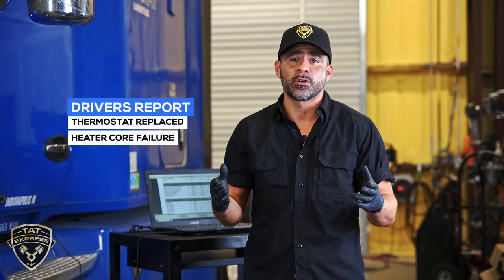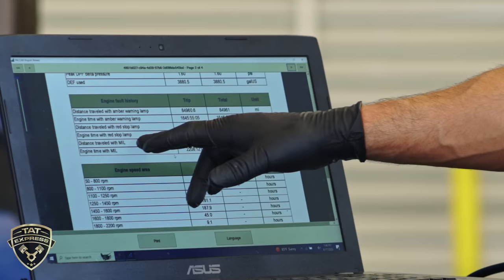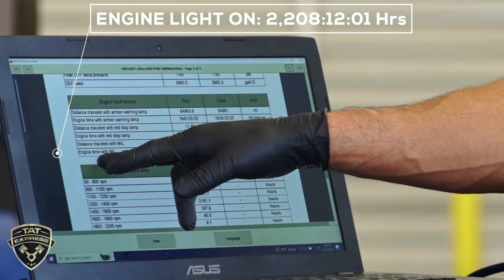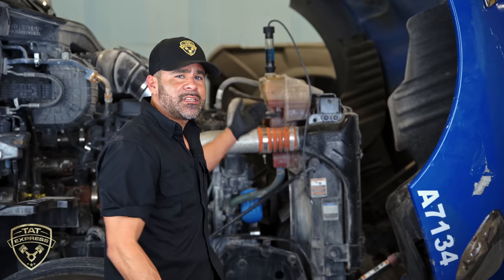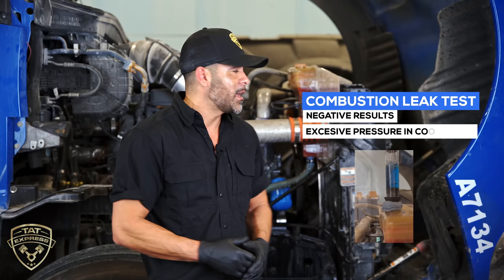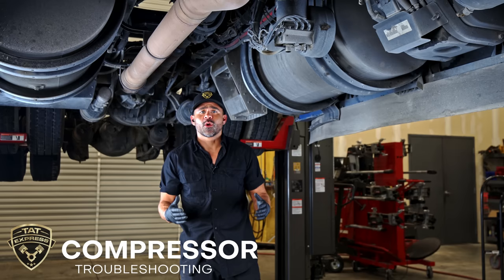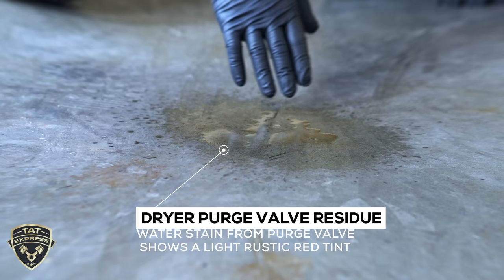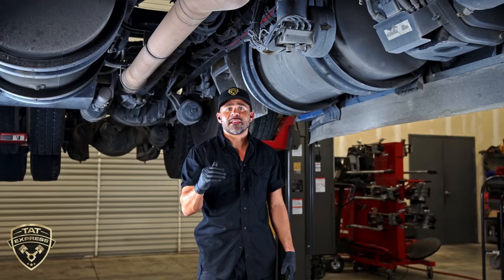What causes pressure build up in cooling system?/Compression in coolant system/ Engine coolant tank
4140 Langdon Rd.

Now Hiring!

CURRENT POSITIONS

If this video has helped you in any way show your appreciation.

Shop Info:
TAT Express Inc.
4140 Langdon Rd.